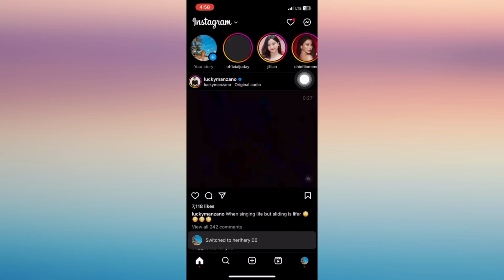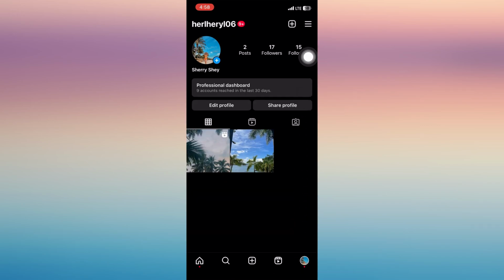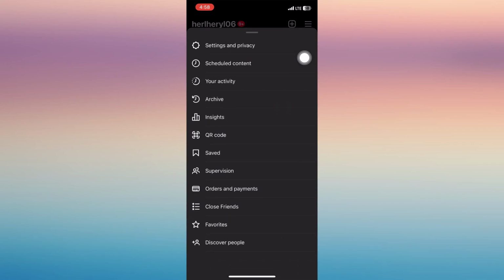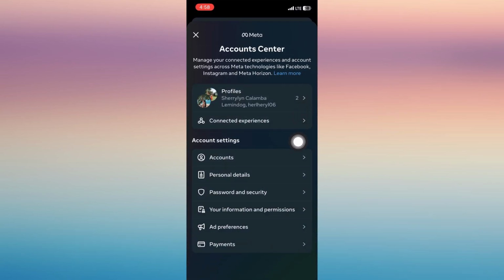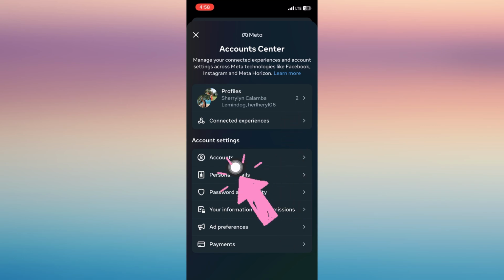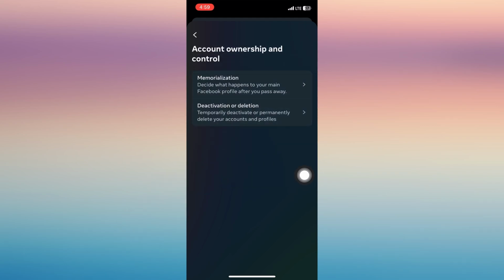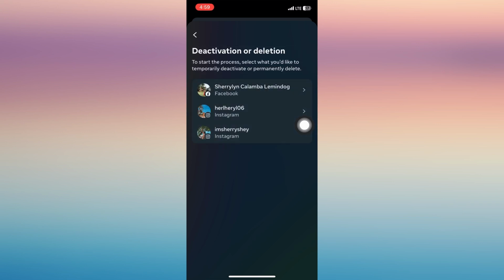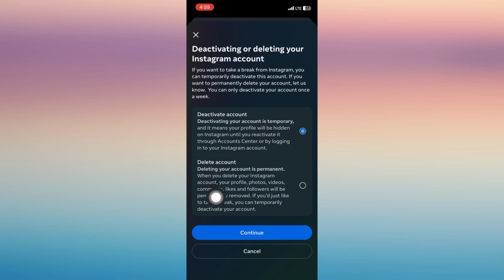How To Delete Instagram Account [2023 Update] - Full Guide